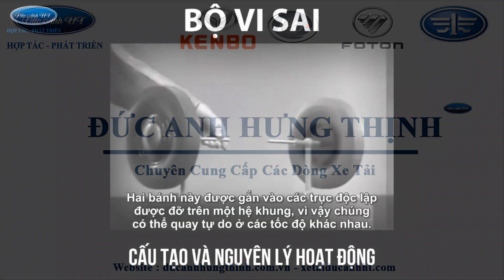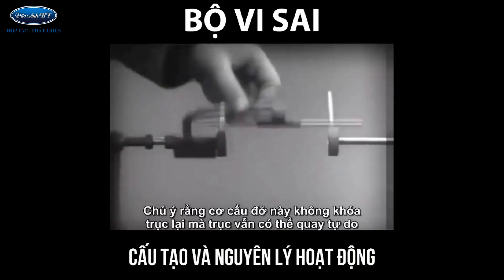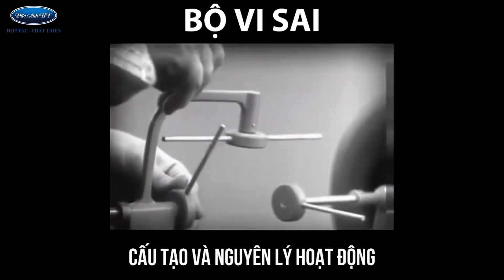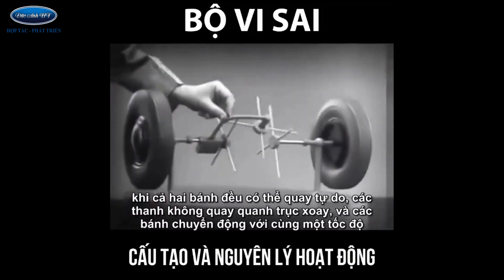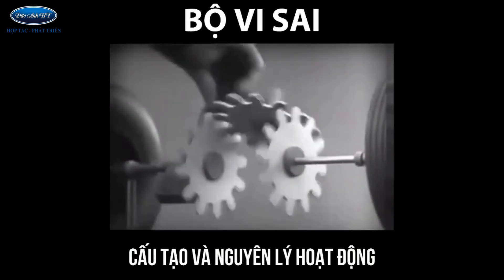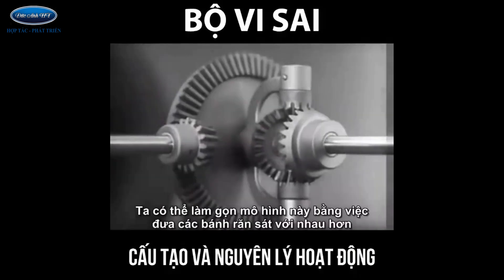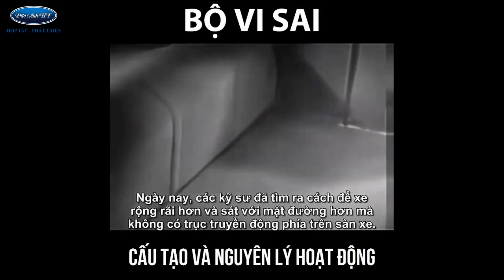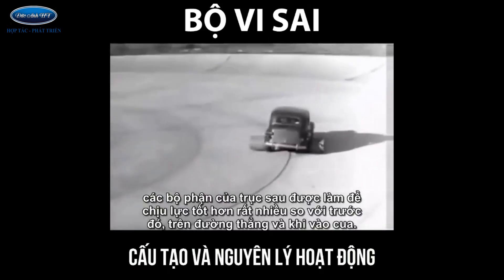Cấu tạo và nguyên lý hoạt động của bộ vi sai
Đối với anh em dân cơ khí ô tô thì không ai là không biết về cấu tạo và nguyên lý hoạt động của cơ cấu visai. Vậy cơ cấu visai là gì và tại sao lại gọi là cơ cấu visai và công dụng nhiệm vụ của nó đối với xe như thế nào.
Về khái niệm thì Bộ vi sai là một thiết bị dùng để chia mô men xoắn của động cơ thành hai đường, cho phép hai bên bánh xe quay với hai tốc độ khác nhau và là hệ thống đưa nguồn lực của động cơ xuống các bánh xe. Bộ vi sai thường được lắp đặt cùng với truyền lực cuối, hay còn gọi là cầu xe. Chúng ta có thể tìm thấy bộ vi sai ở tất cả các xe hơi và xe tải hiện đại, và đặc biệt ở các xe bốn bánh chủ động hoàn toàn.
1. Lý do tồn tại bộ vi sai.
Các bánh xe chỉ cùng một tốc độ nếu xe vận hành trên một đường thẳng, còn khi vào cua các bánh xe có tốc độ khác nhau.
Bánh xe phía ngoài góc cua sẽ có tốc độ lớn hơn bánh xe phía trong, do bánh xe phía ngoài phải di chuyển một đoạn đường dài hơn bánh xe phía trong trong cùng khoảng thời gian.
Nếu không có vi sai, khi vào cua 2 bánh hai bên sẽ bị khoá với nhau, buộc phải quay cùng tốc độ như nhau. Điều này sẽ làm cho việc quay vòng của xe rất khó khăn, dễ xảy ra hiện tượng trượt quay
2. Nhiệm vị chính của bộ vi sai:
Thay đổi tốc độ của các bánh xe (trái, phải) khi xe đi vào đường cong cua
Truyền momen của động cơ tới bánh xe.
Đóng vai trò là cơ cấu giảm tốc độ cuối cùng trước khi momen xoắn truyền tới các bánh xe.
3. Loại xe sử dụng cơ cấu vi sai
Động cơ ở phía trước: Xe dẫn động bánh trước nên bộ visai đặt trước.
Động cơ ở phía sau: Xe dẫn động bánh sau thông qua trục Cac Đăng nên bộ vi sai đặt ở bánh sau
4. Phân loại cơ cấu Vi sai
* Phân loại theo kết cấu
Vi sai bánh răng nón
Vi sai bánh răng trụ
Vi sai trục vít
* Phân loại theo Loại Vi sai:
Loại không có cơ cấu khóa vi sai
Loại có cơ cấu khóa vi sai
5. Cấu tạo và nguyên lý làm việc của bộ Vi sai bánh răng nón.
*Cấu tạo:
Hộp vi sai ôtô gồm 2 phần cơ bản : truyền lực cuối và truyền lực vi sai.
Truyền lực cuối : bánh răng chủ động 1 ăn khớp với bánh bị động 2 giảm số vòng quay để tăng momen.
Truyền lực vi sai : tạo ra tốc độ quay chênh lệch giữa 2 bánh xe khi chạy đượng vòng
Vỏ bộ vi sai 3,4 gắn trên bánh răng bị động 2
Bánh răng vi sai 6 lắp trên vỏ bộ vi sai.
Bánh răng bán trục 5 ăn khớp với bán trục 8,9.
Khi xe chạy trên đường thẳng, sức cản lăn trên 2 bánh (1) và (3) như nhau, do đó vận tốc góc 2 bánh (1) và (3) như nhau :
w1 = w3 = wc .
wc là vận tốc góc của bánh bị động Z5
Các bánh răng bị động, bánh răng vi sai và bánh răng bán trục ăn khớp với nhau thành một khối liền để truyền lực dẫn động tới các bánh xe.
Do sức cản lăn trên bánh (1) lớn hơn trên bánh (3).
Vì vậy bánh (1) quay chậm lại, vận tốc góc w1của bánh 1 giảm xuống, còn vận tốc góc w3 của bánh (3) tăng.
Lúc này , bên trong bộ vi sai bánh răng bán trục Z1 quay chậm và bánh răng vi sai phải quay sao cho bánh răng bán trục Z3 phía ngoài quay nhanh hơn. Nhờ đó xe đi vòng dễ dàng không bị trượt trên mặt đường.